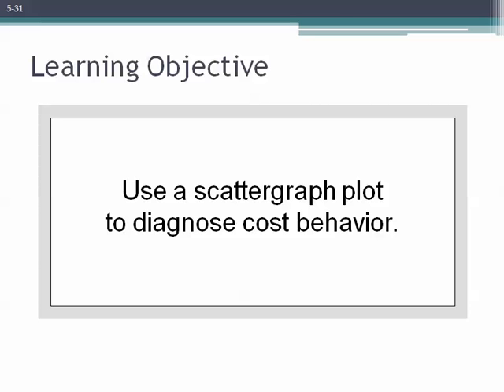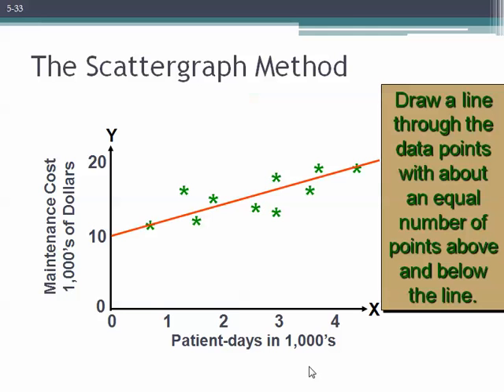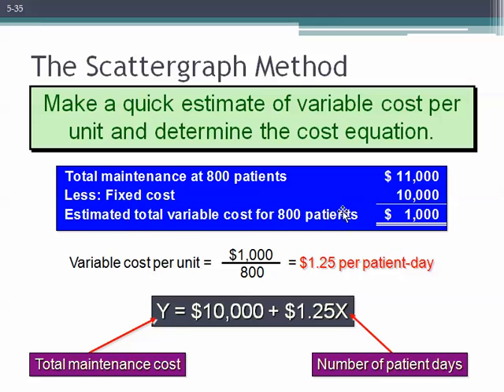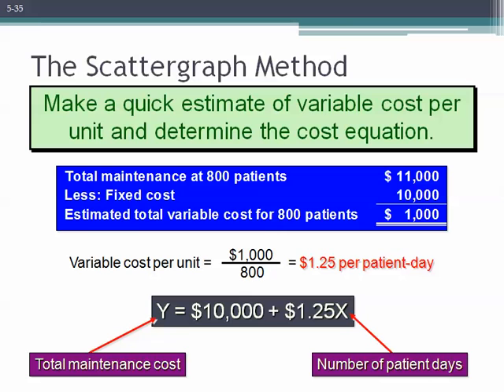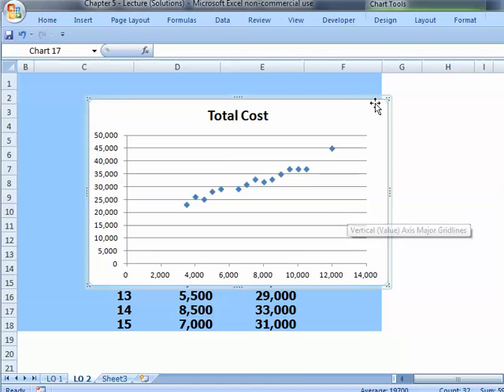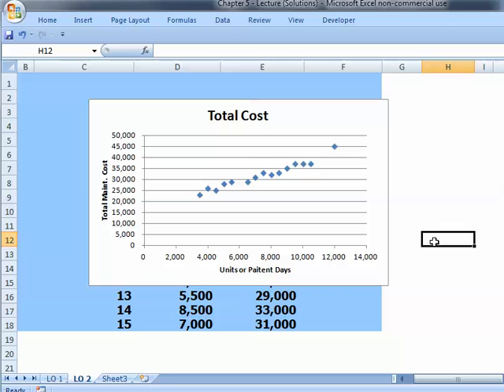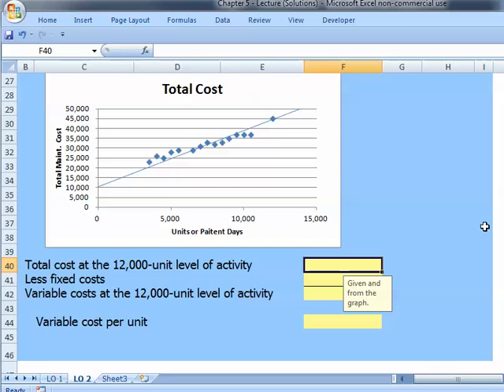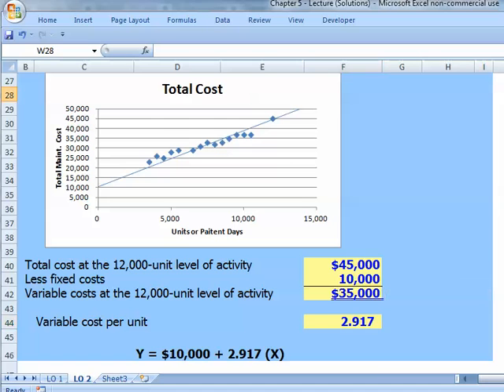BUAD162 - Chapter 1 (LO 5A).mp4